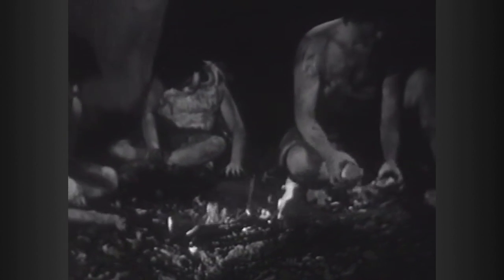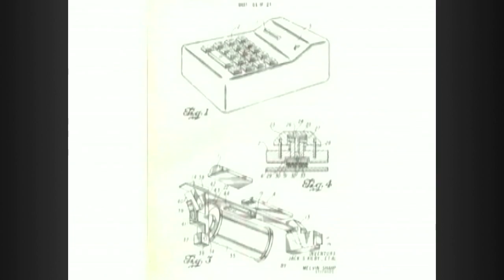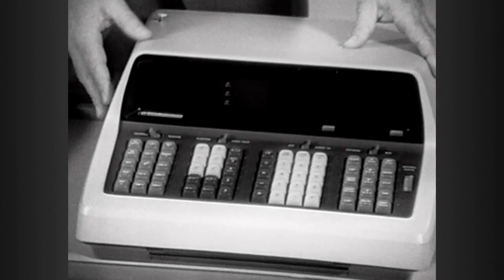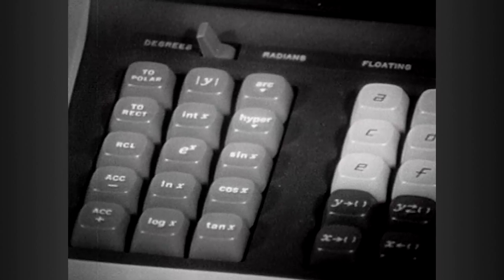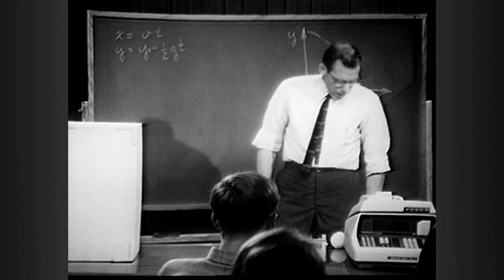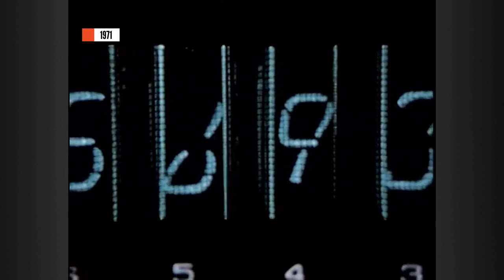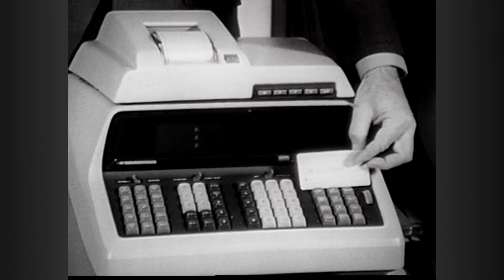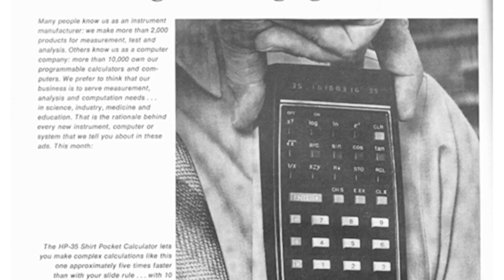First Handheld Calculator - Decades TV Network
The first scientific pocket calculator hit the market in 1972. It was the HP 35. It got its name for its 35 keys. At $395 it was a bestseller with a million units sold in the first year.